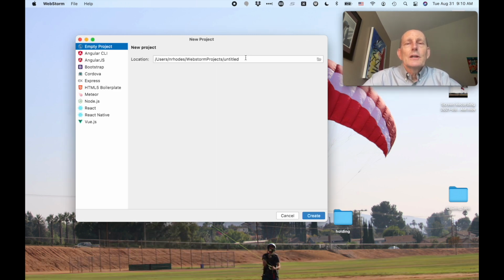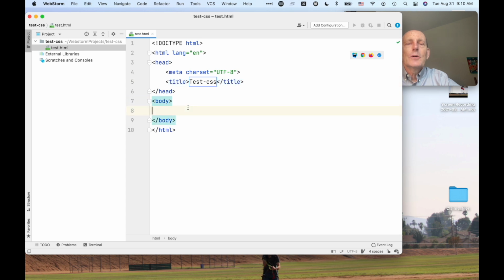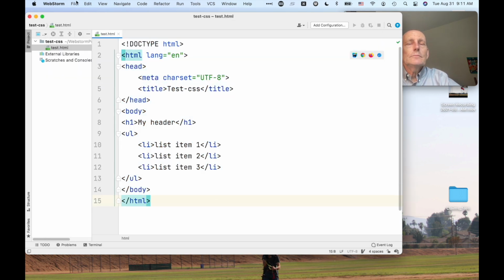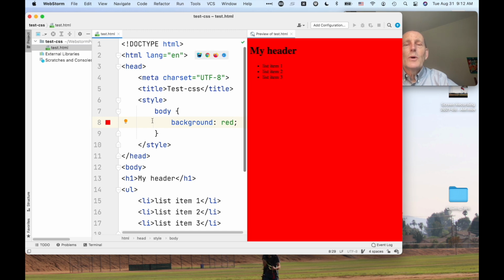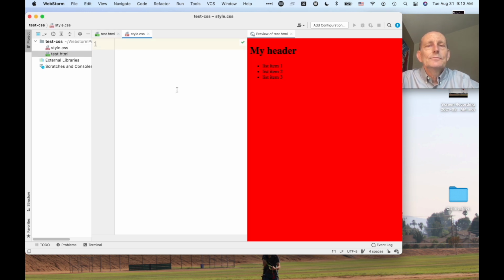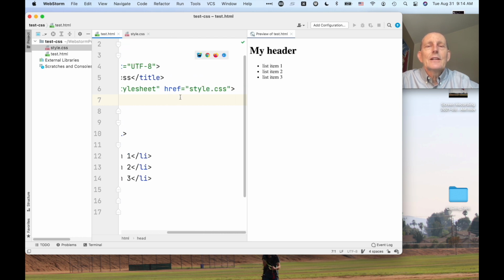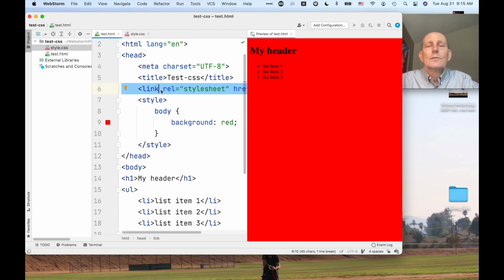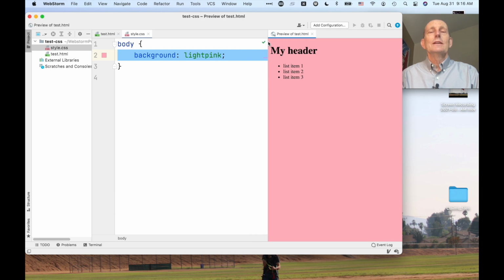CS 124 UI—3: CSS stylesheet